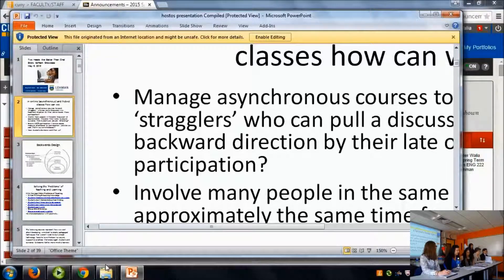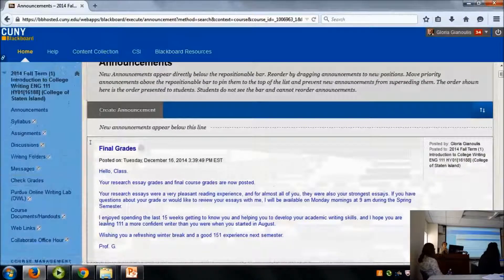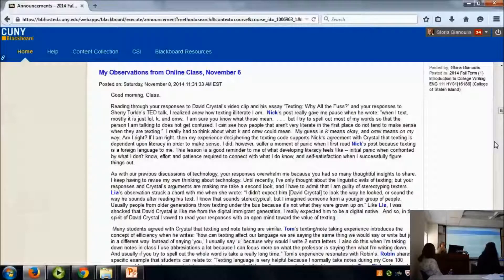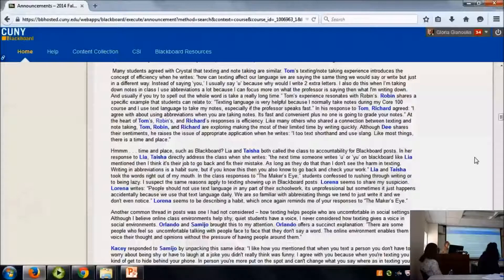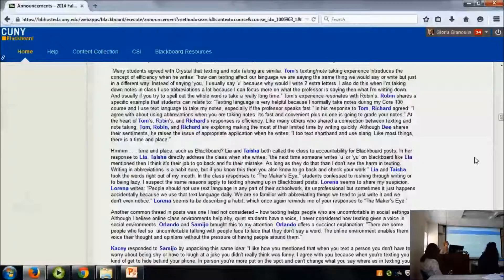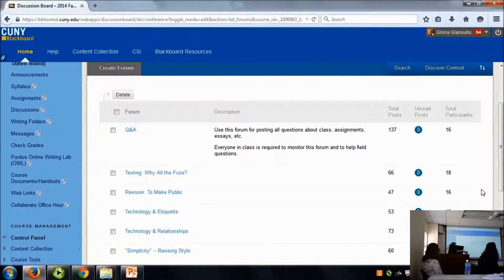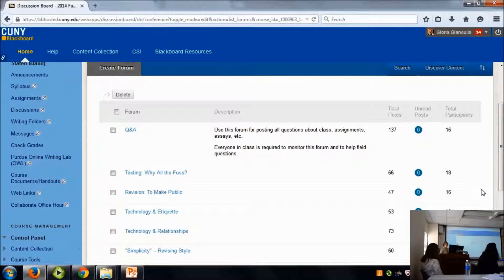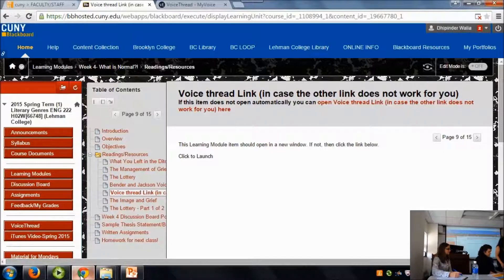Hybrid Initiatives - Supporting faculty who teach online default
"Hybrid Initiatives ‐ Supporting faculty who
teach online
William Bernhardt, Associate Professor, Co‐Director,
Faculty Center for Professional Development;
Gloria Gianoulis, Lecturer, &
Susan Rocco, Adjunct Lecturer, English; all of the College
of Staten Island"